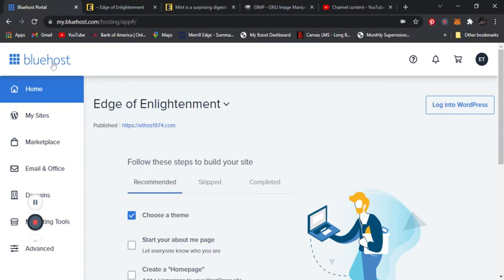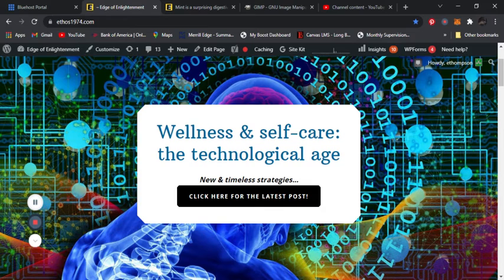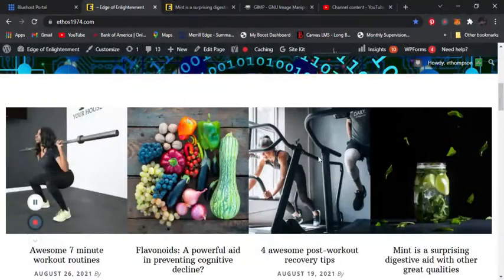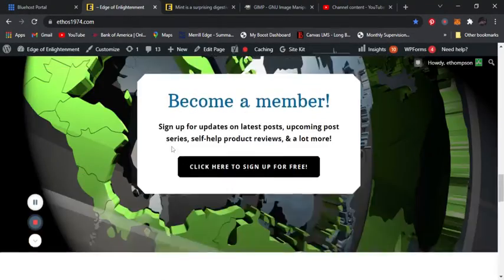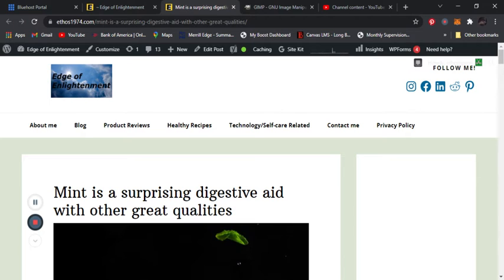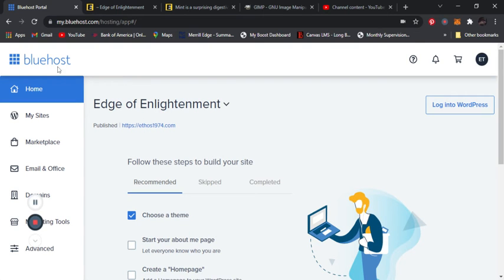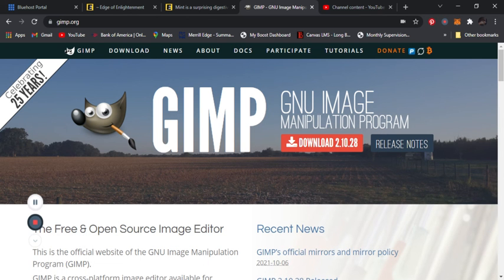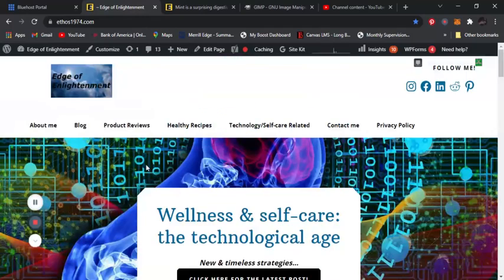A quick look at how to build and manage a website 10 7 2021, 2 26 28 PM